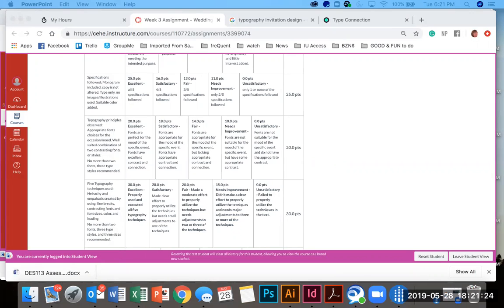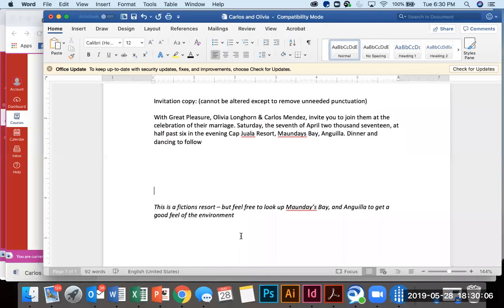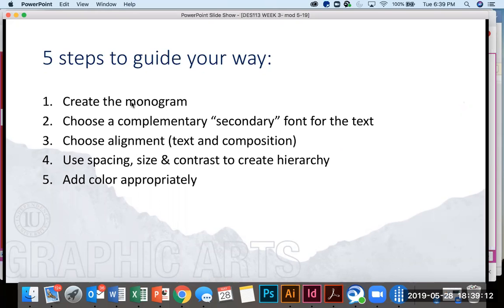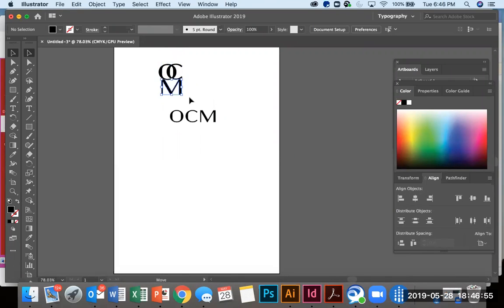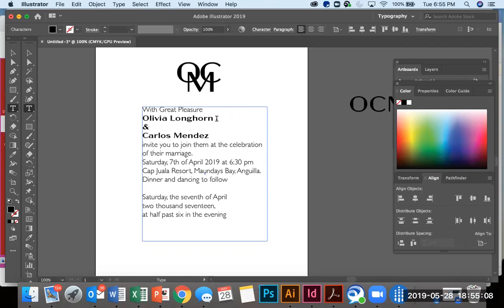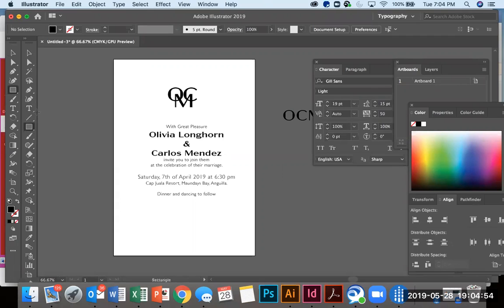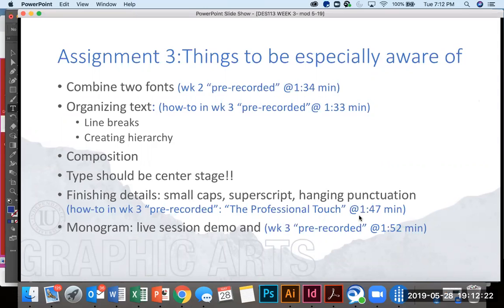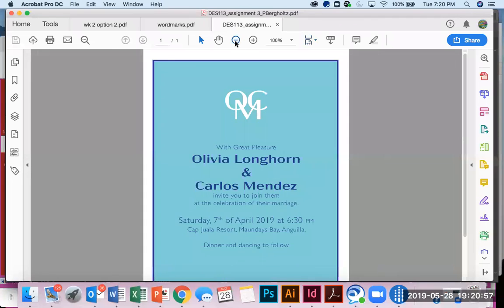DES113 live session week 3 - part 2 (1 hr 2 min)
Details and Demo for Assignment 3